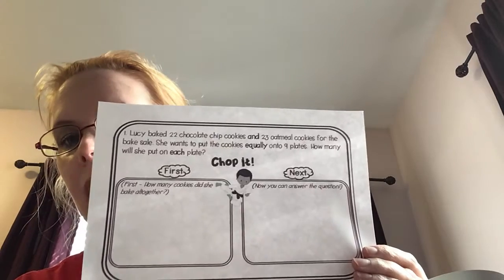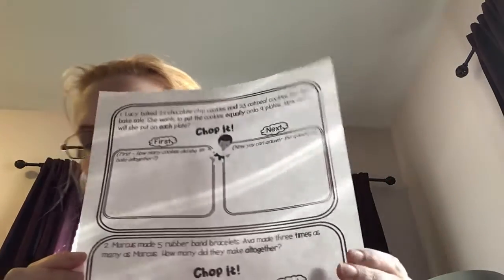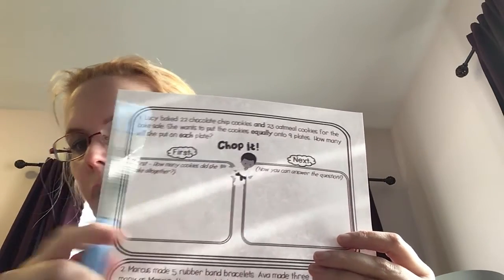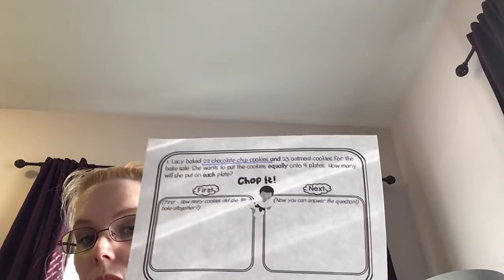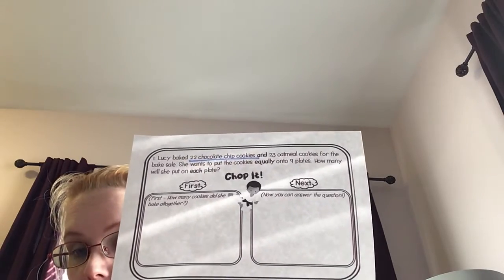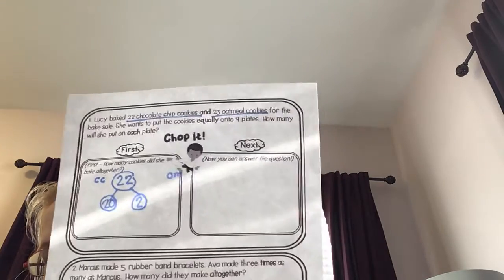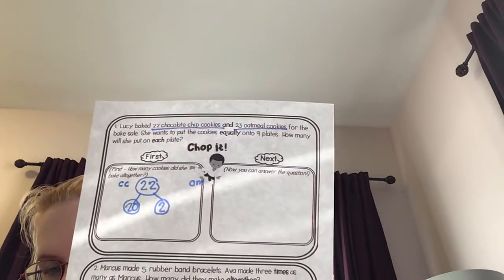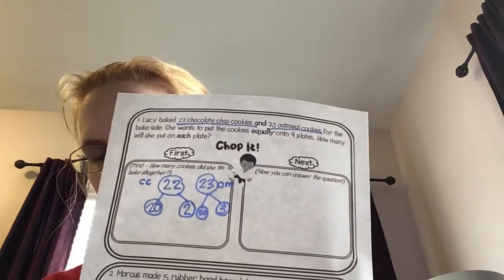Mrs. Essary Teaching chop it 2 step word problems